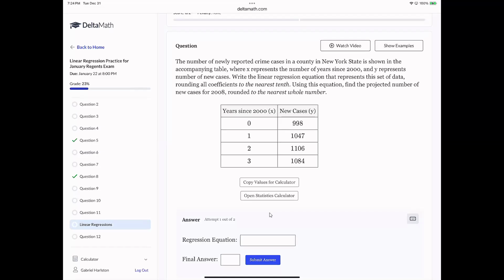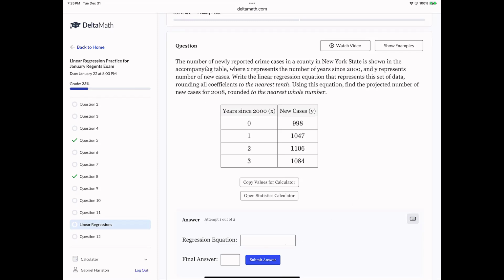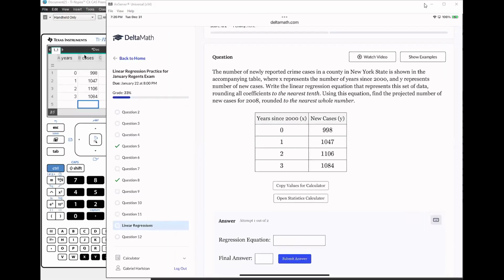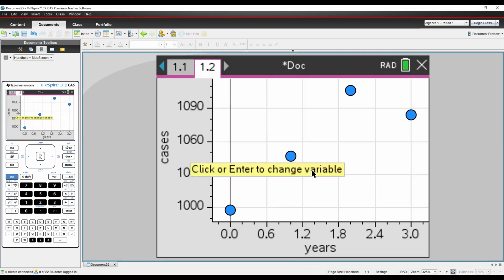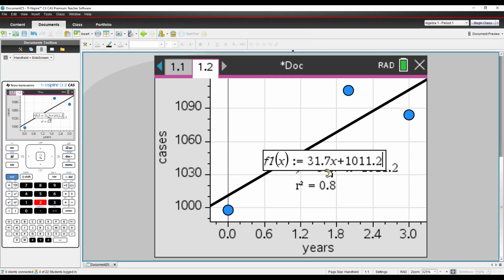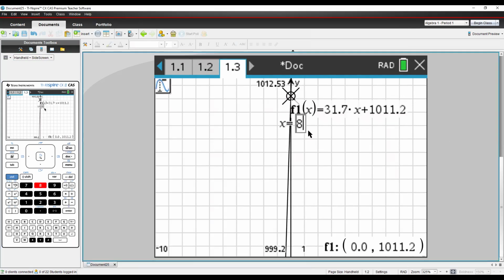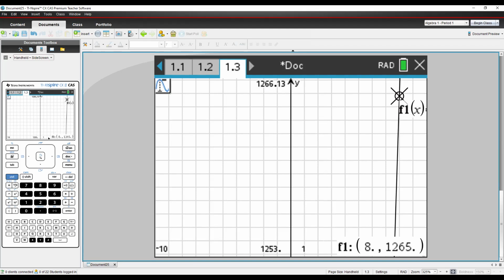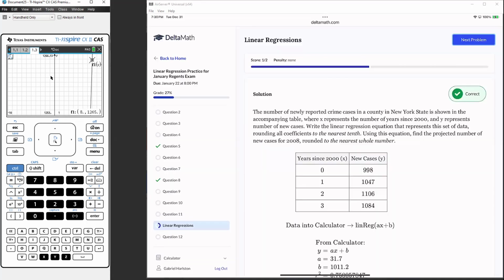Using a Linear Regression to make a Prediction